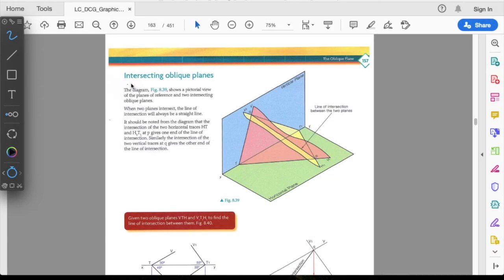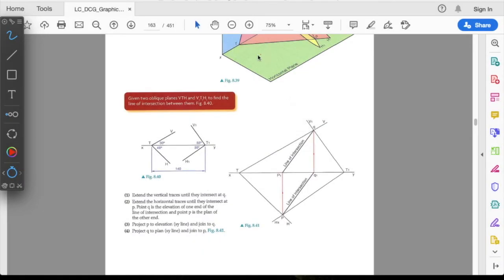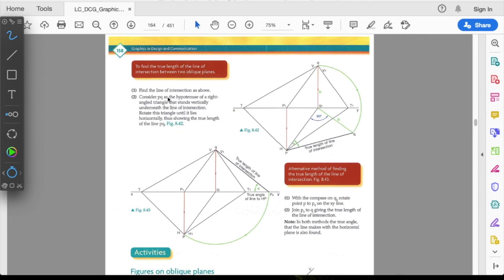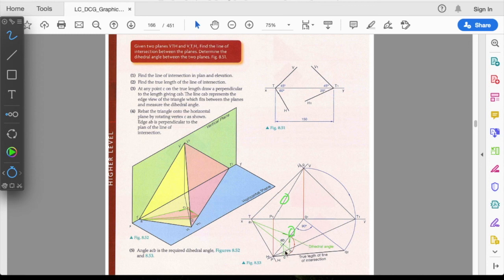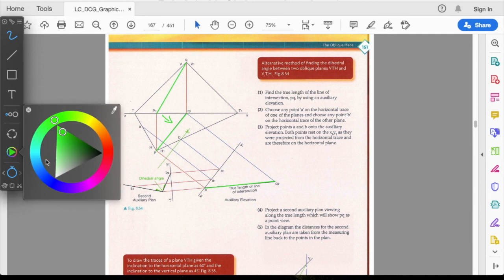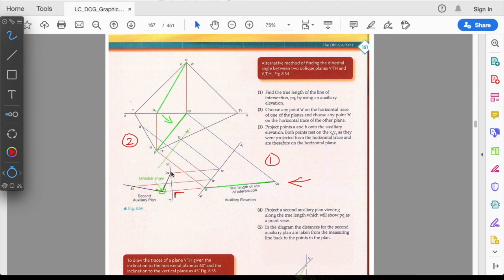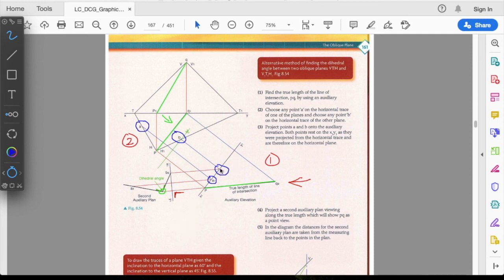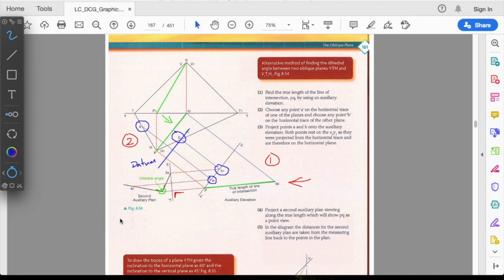Oblique Planes - Finding the Line of Intersection and Dihedral Angle between two Oblique Planes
This video explains how to find the Line of Intersection between 2 oblique planes, the true length of that Line of Intersection and the Dihedral Angle between the planes.